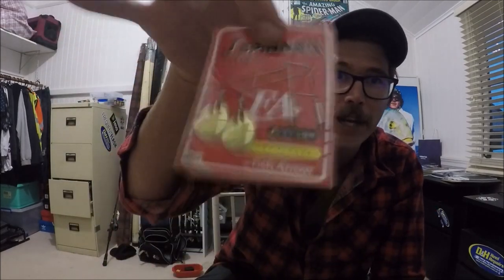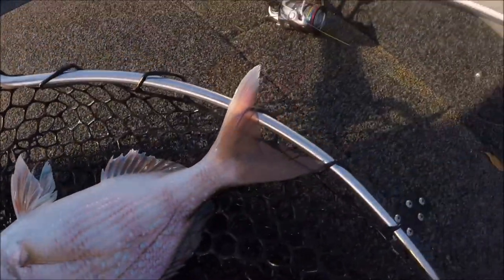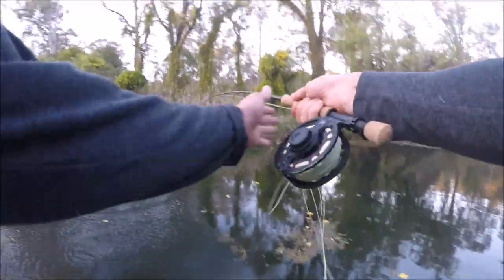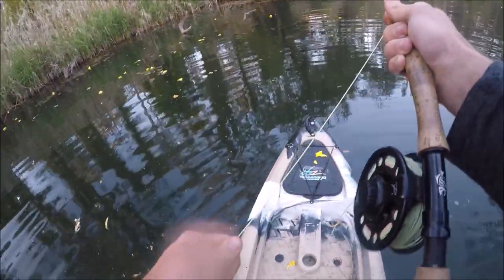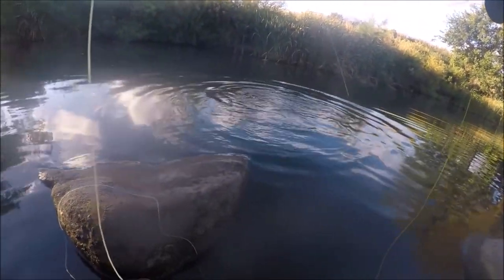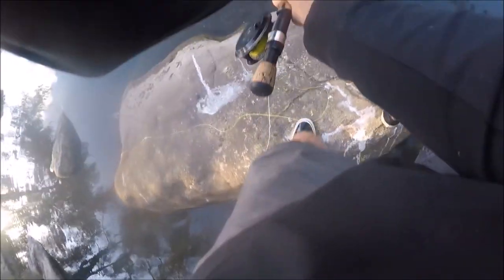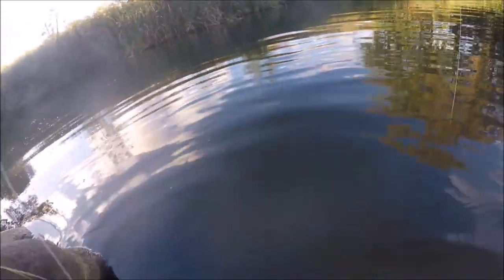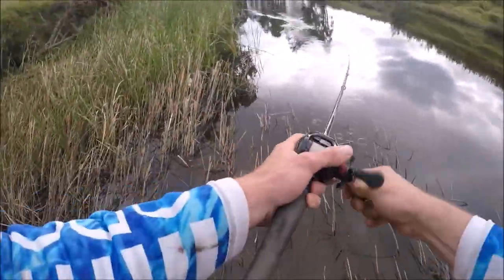We LOVE Fishing - Murray cod to Mangrove jacks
All things bloody fishing over here on the mission!